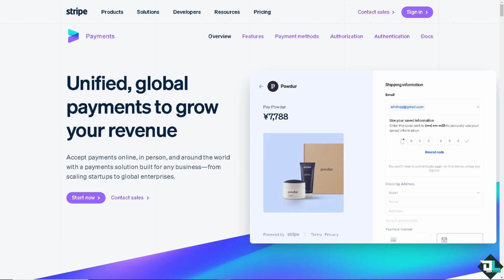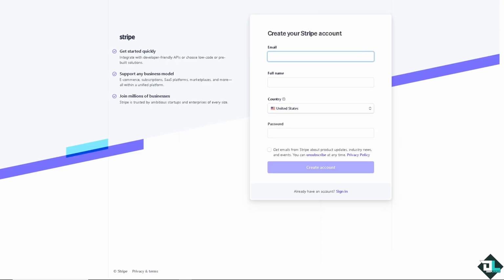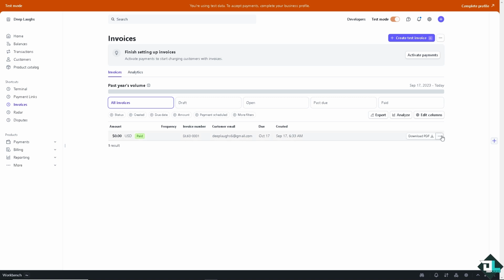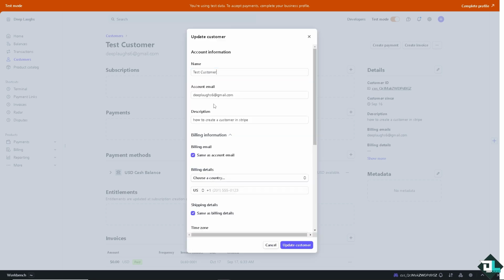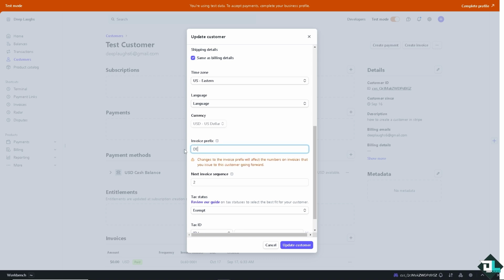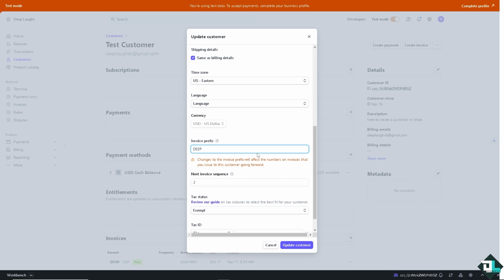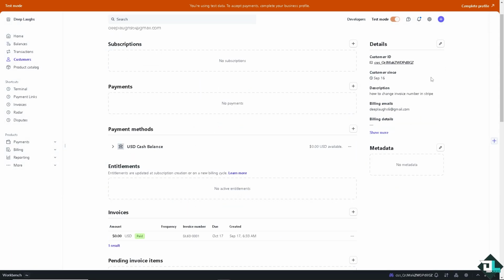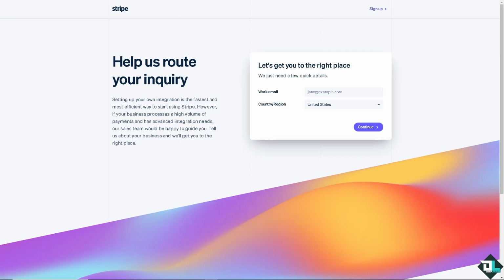How to Change Invoice Number in Stripe (Full 2024 Guide)